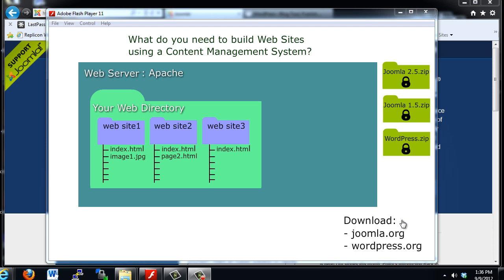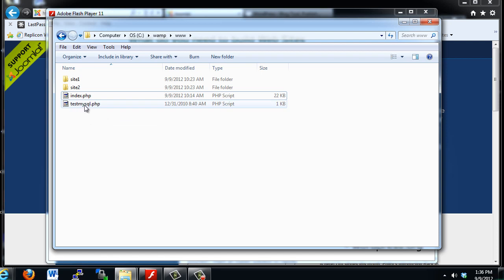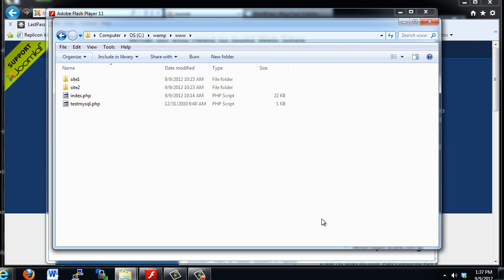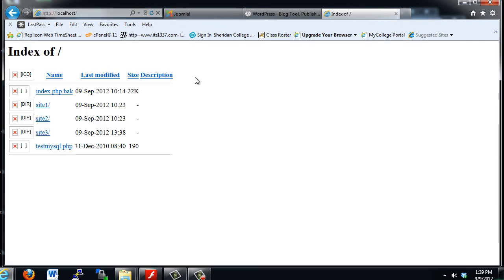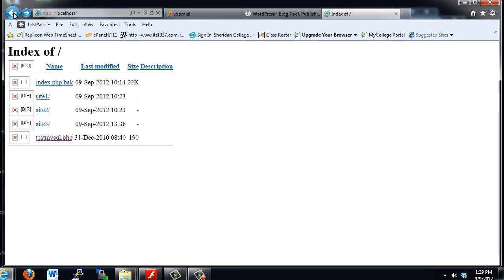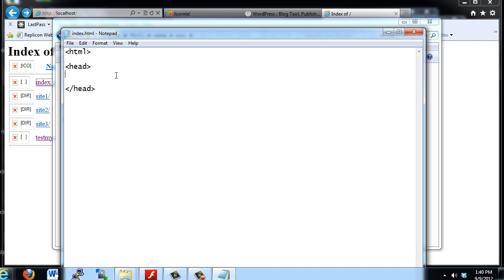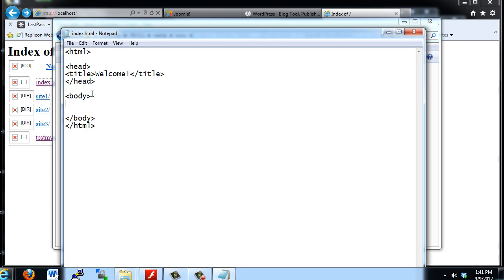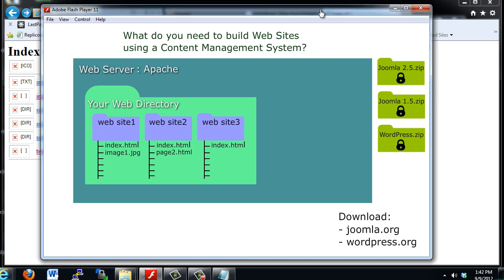Managing the Apache www web directory in WAMPserver2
A quick tutorial on the optimizing the Apache www web directory for developing CMS websites on your local Windows computer.